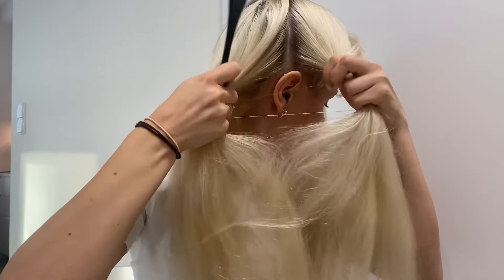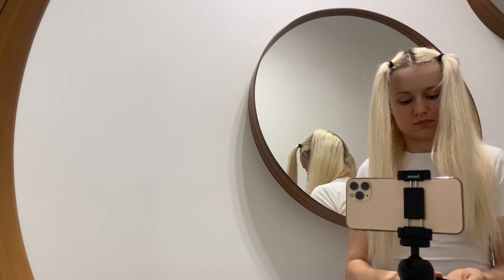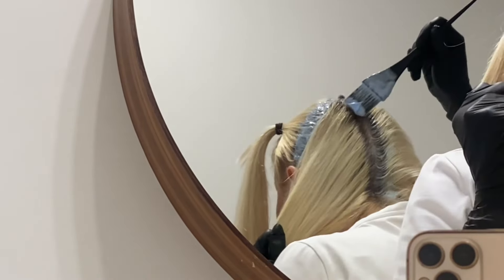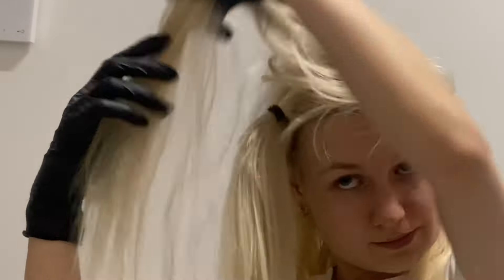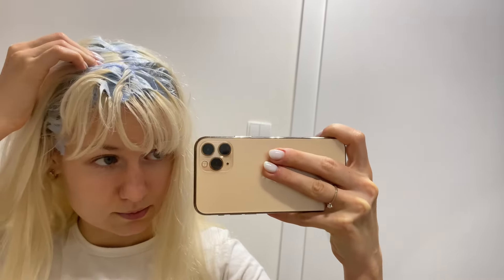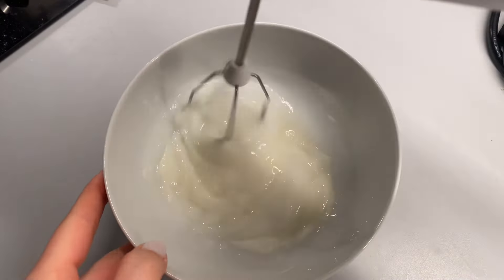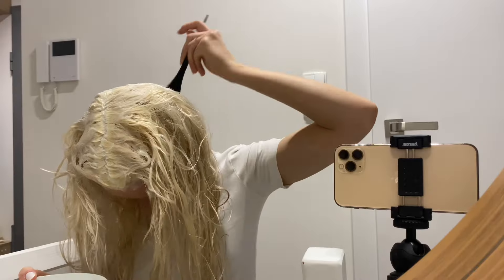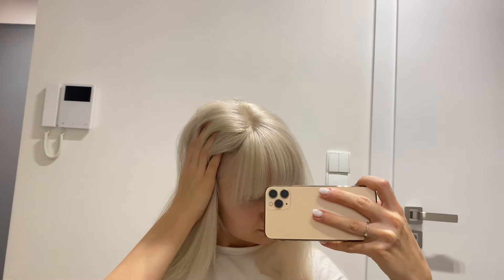That’s what colorists keep in secret!👀 Anyone can be blonde!😮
Hi! Please, find the formulas for roots lightening and hair toning below🙌:

👍 Roots lightening:

40 g of bleach powder (high quality, 9+ levels promised by producer) + 80 g of 3% (10 vol) developer + 4 g plex defender (stage 1 bond enhancer)
✅ products for this:
1) bleach powder
2) 10 vol developer
or
1+2) bleach + 10 vol developer together
3) plex defender

20 minutes application + 30 minutes additional waiting
❗ if your roots grew by 1-1.5 cm, take 50 g of bleach powder
❗ do not bleach your roots using this technique, if they grew 1.5+ cm, otherwise you will get a brassy yellow line!

👍 Neutralization:

1 g of direct violet pigment (0/66) + 70 g of 1.9% (6 vol) developer
✅ products for this:
4) violet pigment
5) 6 vol developer

👍 Hair toning (for roots zone):

10 g 10/81 + 20 g 10/6 + 5 g 10/0 + 5 g 0/00 + 80 g 1.9% (6 vol) developer
✅ products for this:
6) 0/00 demi permanent
7) 10/6 demi permanent
8) 10/0 demi permanent
9) 10/81 demi permanent

5 minutes application

👍 Hair toning (for all the rest of length):

20 g 10/81 + 20 g 10/6 + 15 g 10/0 + 15 g 0/00 + 140 g 1.9% (6 vol) developer
10 minutes application + 10 minutes additional waiting

I'm using Londa Demi-Permanent dyes for toning, and Schwarzkopf Blondeme bleach powder for roots lightening.